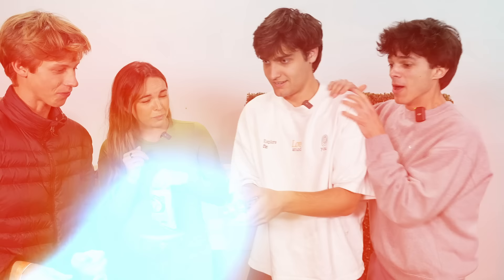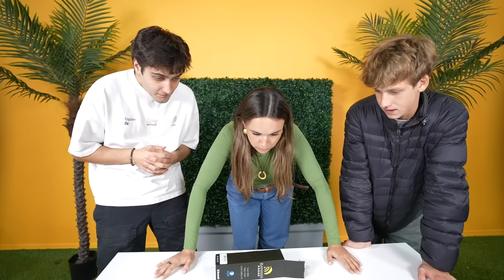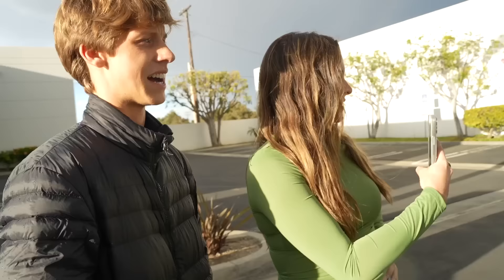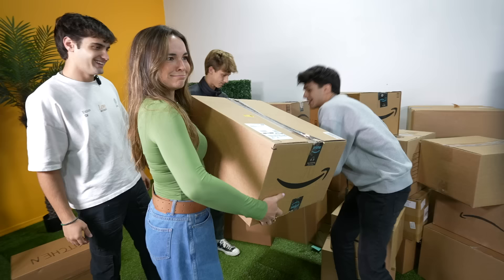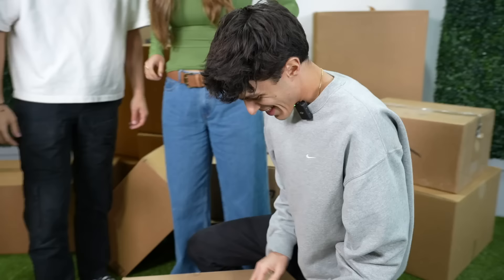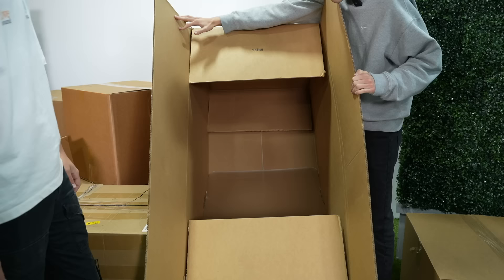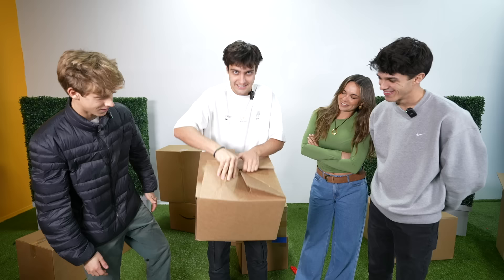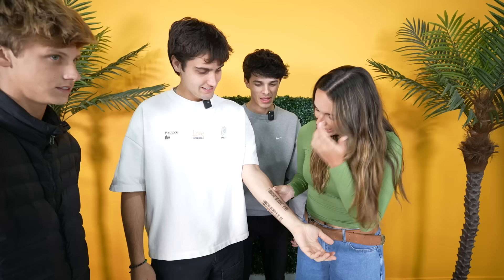20 Gadgets You Won’t Believe Exist!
Follow The Amp World Squad!

Brent Rivera - @brentrivera
Lexi Rivera  - @AlexaRivera
Jeremy Hutchins - @JeremyHutchins
Andrew Davila - @andrewdavila6696
Dom Brack -  @DominicBrack
Pierson Wodzyinski - @pierson
Liv Swearingen - @livswearingen
Ashten Rea - @ashtenrea
Ashton Hero - @ashtonhero